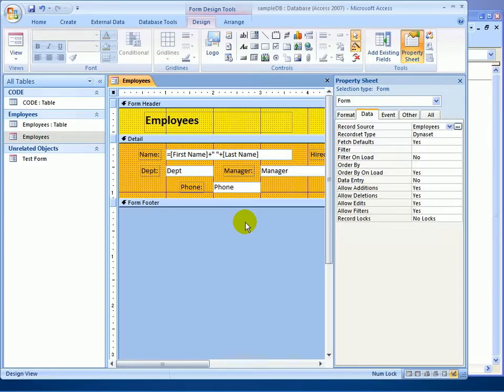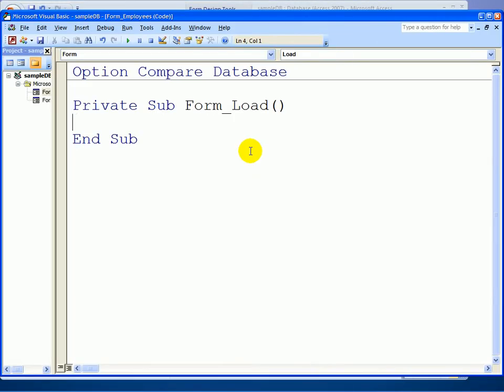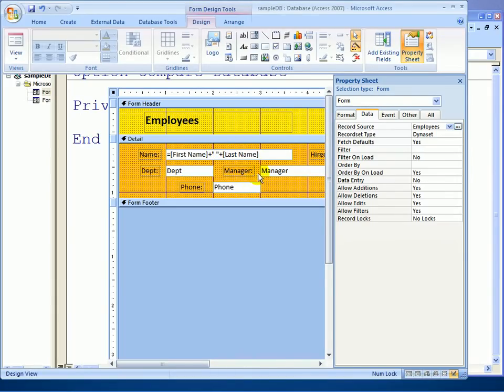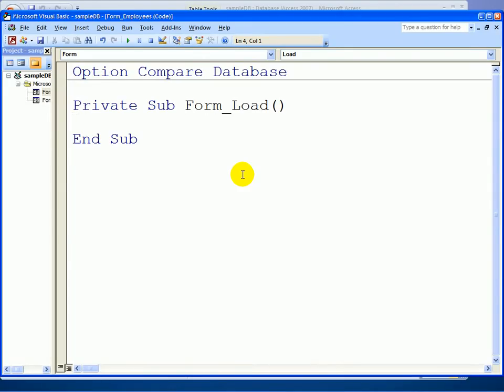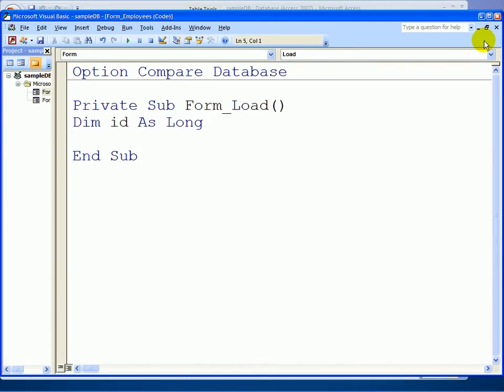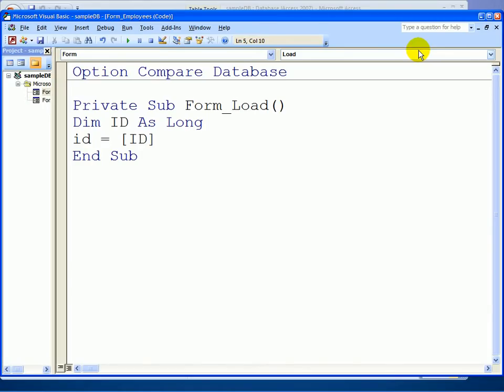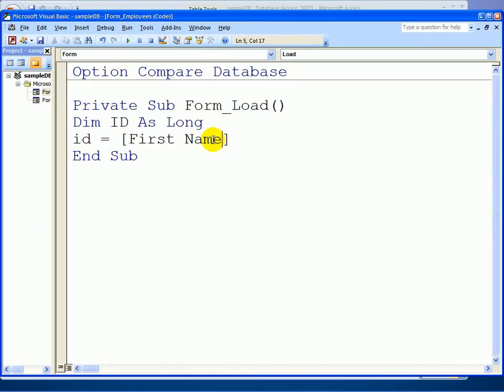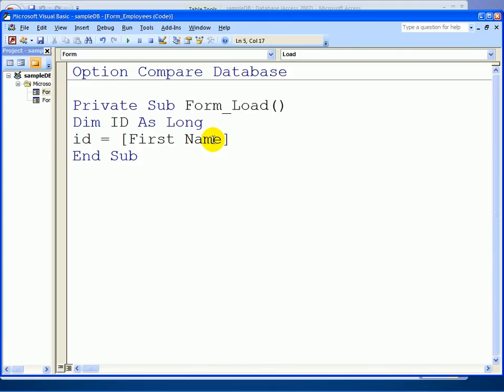Using data in Event Procedures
Referencing data in MS Access Event Procedures